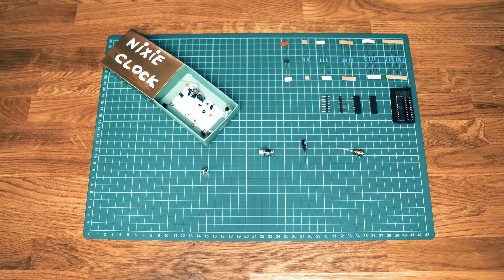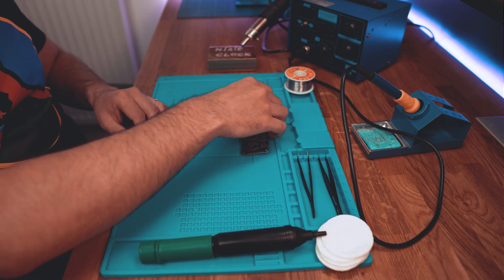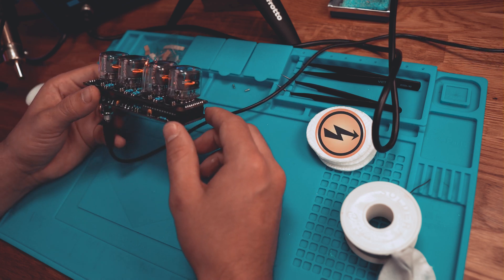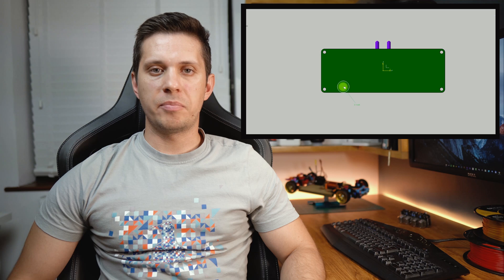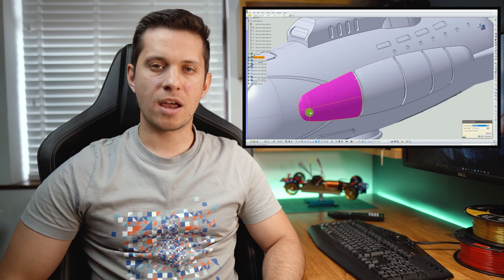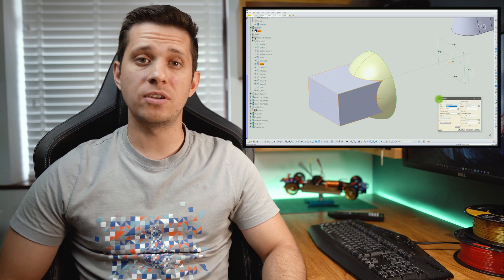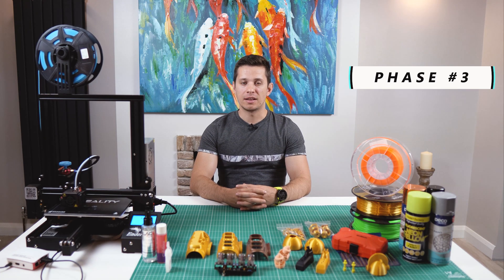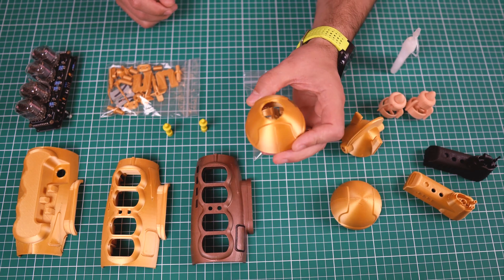🤿3D Printed Nixie Tube Clock⚓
How to design and build a Nixie Tube Clock

     Hi Guys,I'm Zedd and this is my tutorial on how to build a Nixie Tube Clock. This is aimed at people who have never done something like this before but also at people who are already skilled and are looking for cool ideas.
     The tools I am using are quite basic and inexpensive and doesn't require an awful lot of experience to use them.
     My goal was to inspire people to create things and not to teach anyone how to solder , design or print 3D parts .The techniques I am using are my own and by all means I don't recommend them to be THE only way of doing something in particular.Please feel free to experiment using your own experience or best practices and share your results with the community.

►Materials for printing & assembly:
PLA Filament
8x M3x10 screws
4x M3x20 screws
2x10mm pins (optional)
Superglue

►Tracklist:

00:00 Intro
01:42 Phase #1
06:40 Phase #2
12:42 Phase #3
14:14 Phase #4